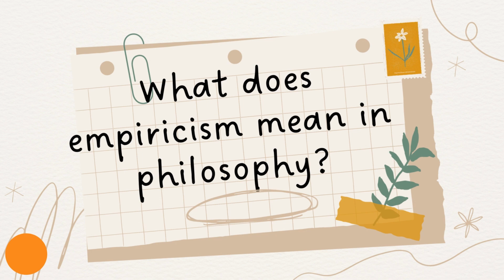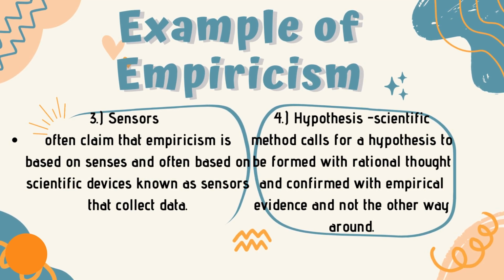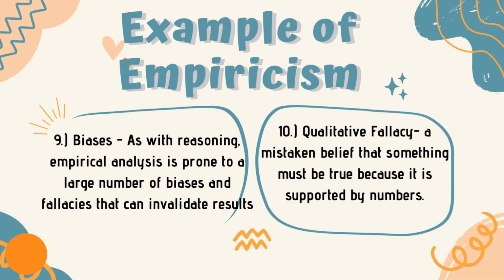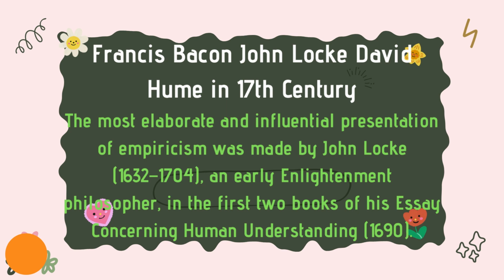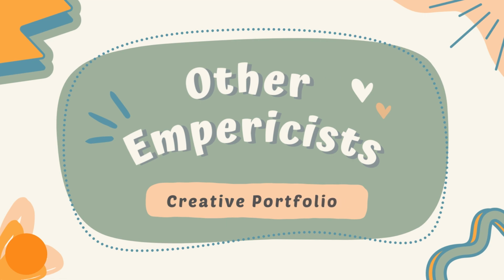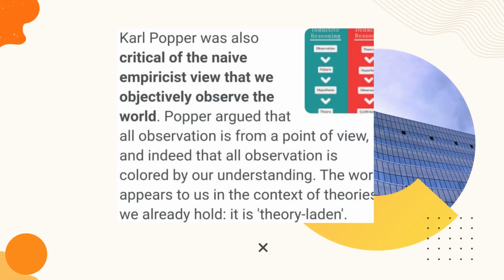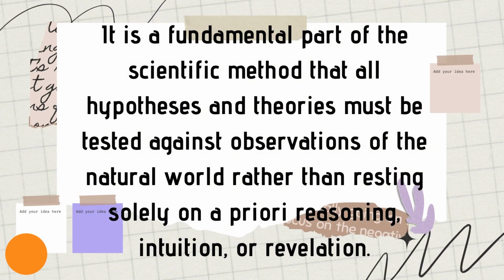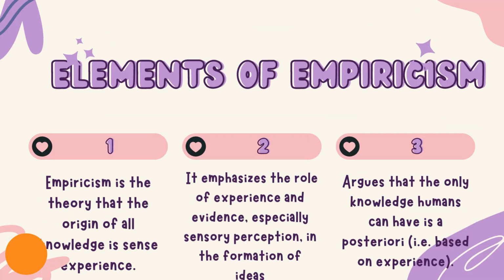Introduction to Philosophy Presentation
This Video is a presentation of our Group Reporting in Introduction to Philosophy.